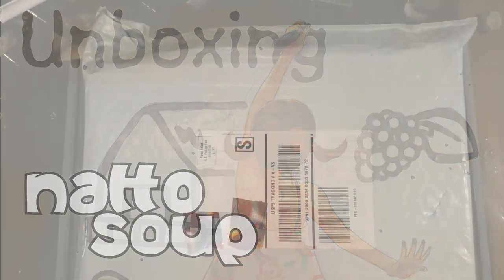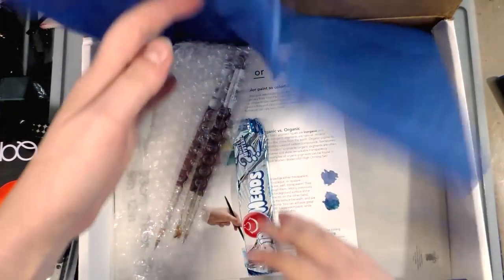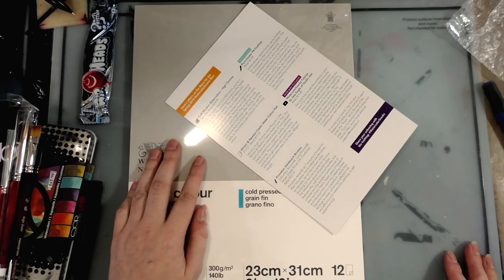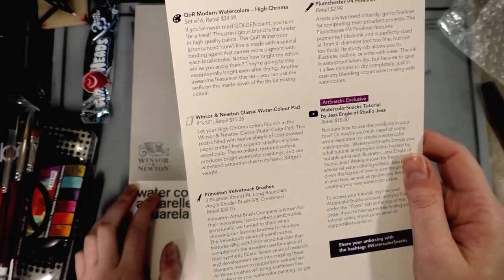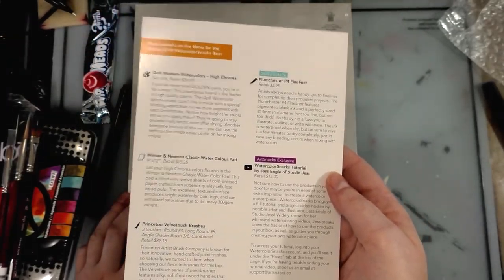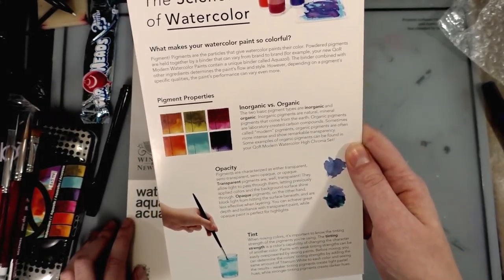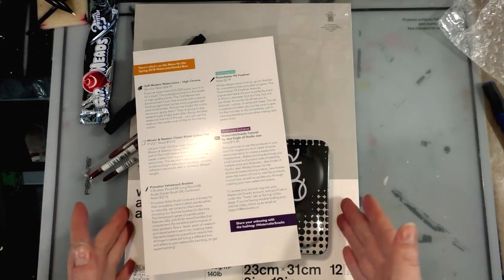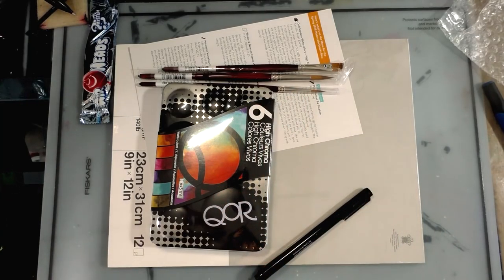WatercolorSnacks March Unboxing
This unboxing is quite belated- ArtSnacks somehow separated my payment information from my account/mailing information, and didn't send out my Spring WatercolorSnacks box with the rest of the orders.   That's fine, I'll unbox it anyway!